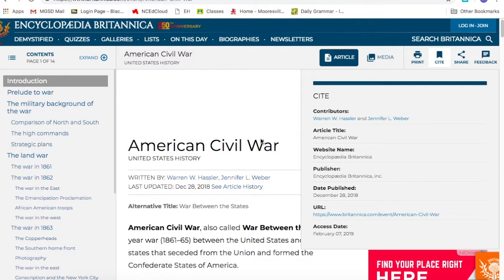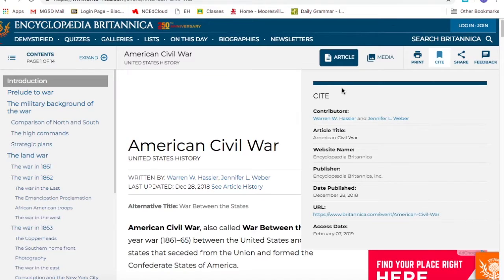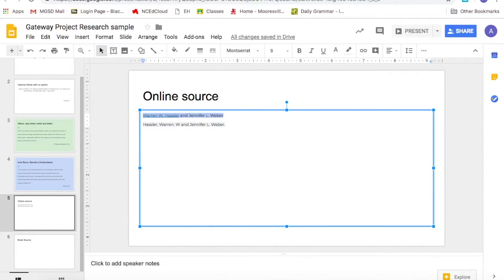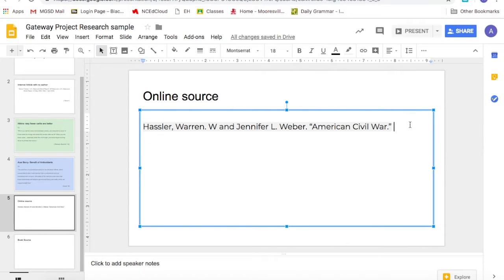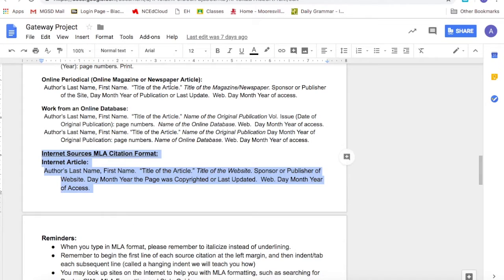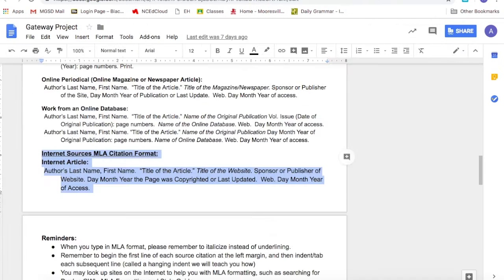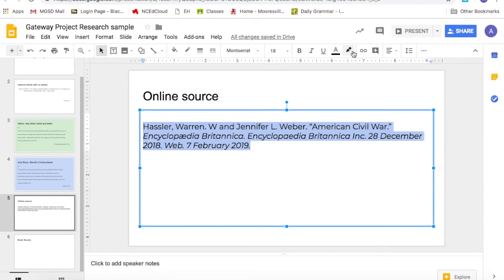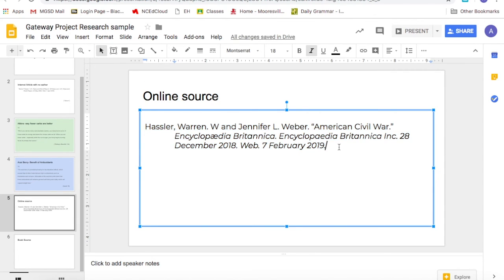Citation MLA Web Source